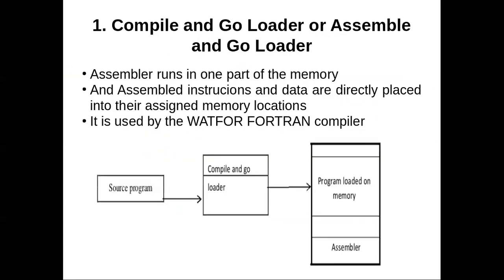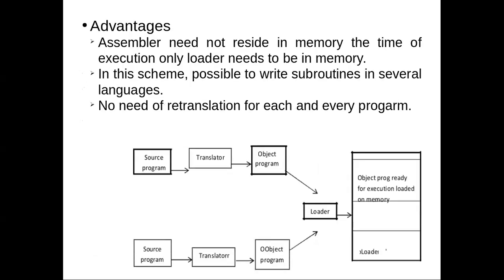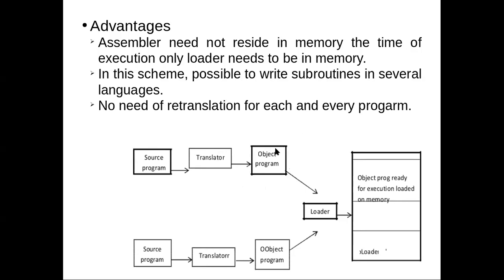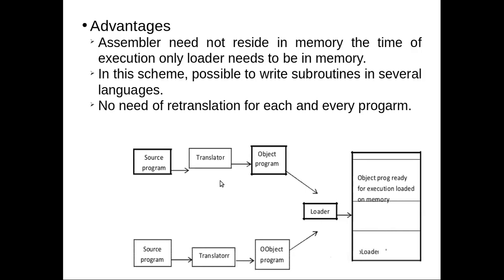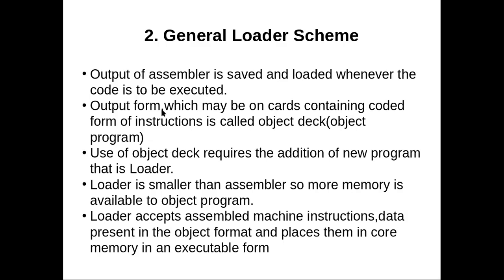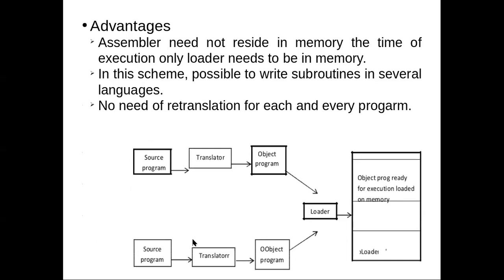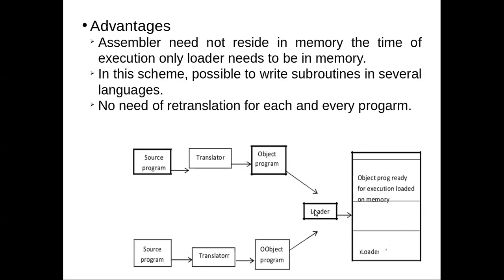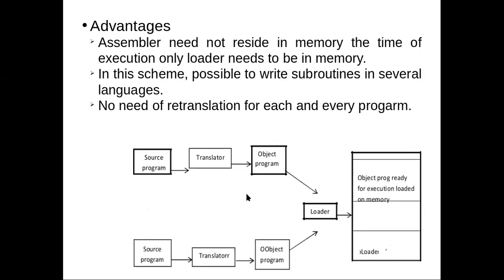GENERAL LOADING SCHEME